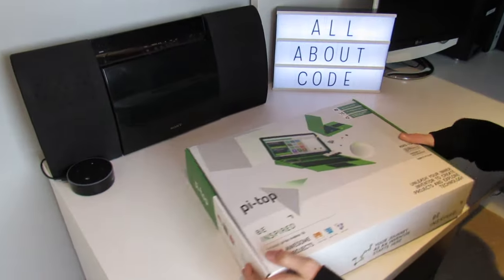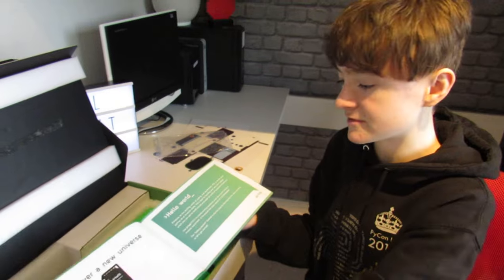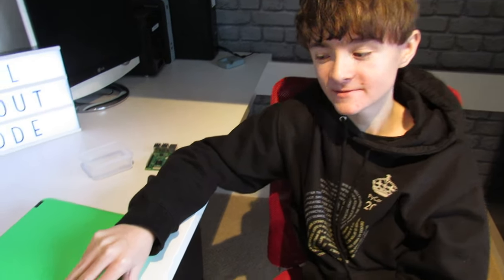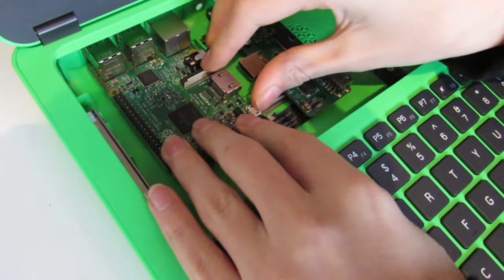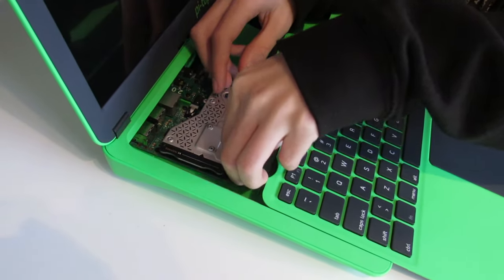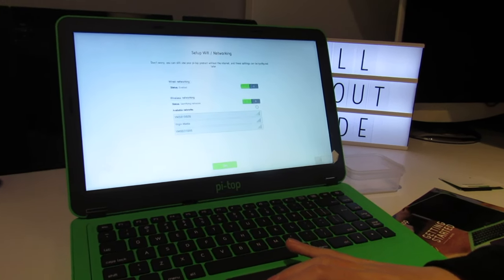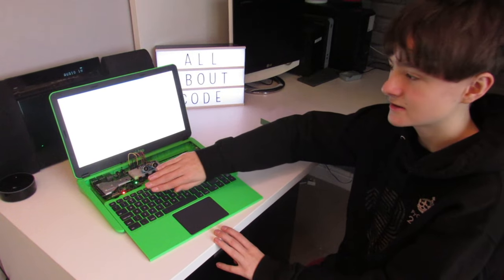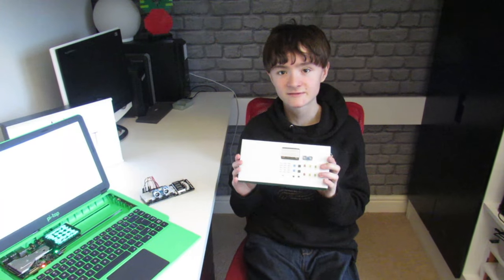BEST Laptop for Raspberry Pi? - pi-top [3]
In this video, Josh will show you the brand new modular laptop for the Raspberry Pi from pi-top. This is a great portable solution for your Raspberry Pi.

The video covers the whole experience from the moment we unbox it to the first boot and how to get started with creating your own projects. We shall show you what is inside the box, how to build the new pi-top & how to use the Raspberry Pi with the pi-top.